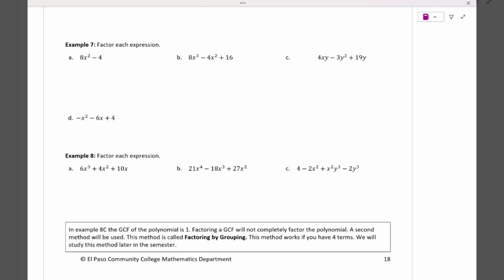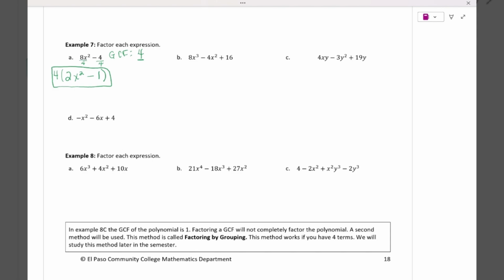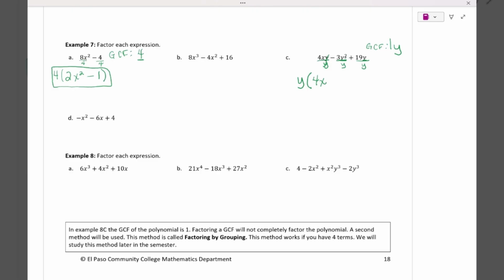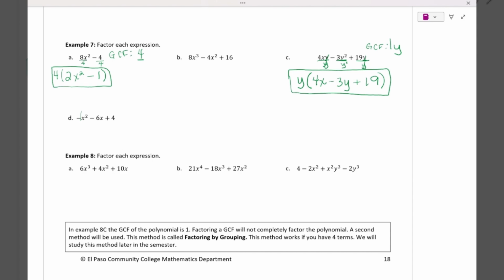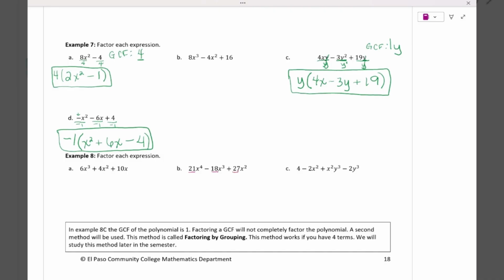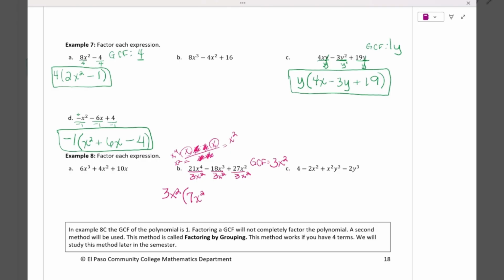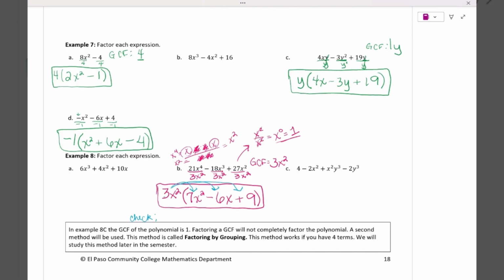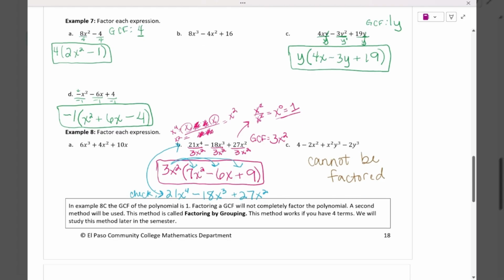NCBM 0324 Section 1.5 Part 4